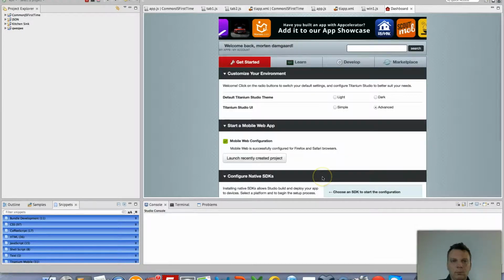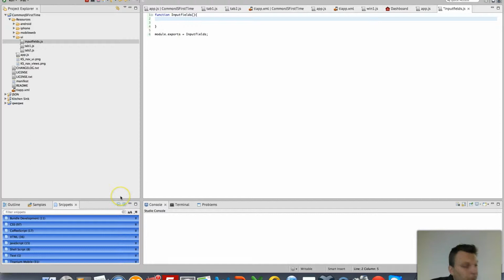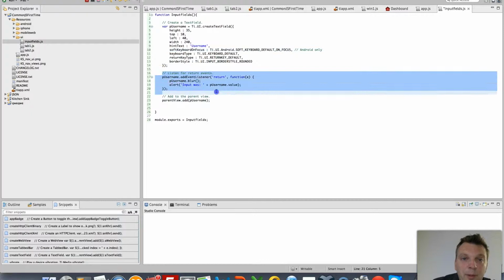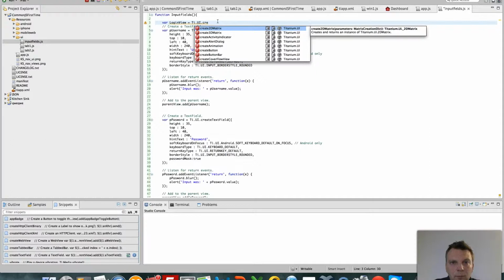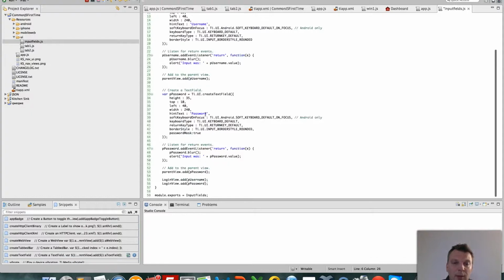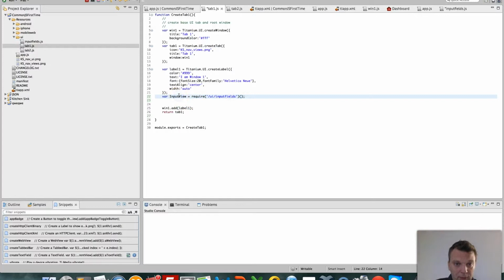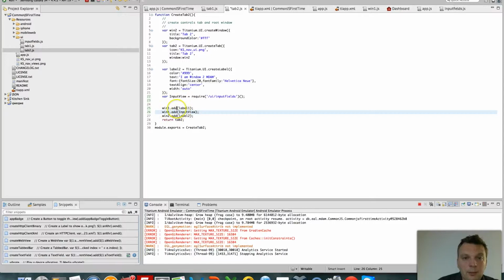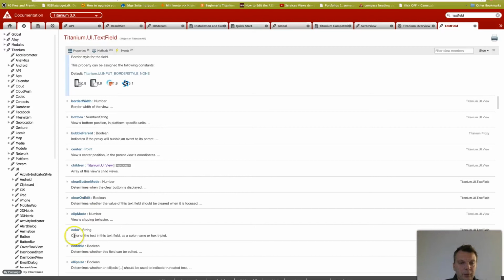classic titanium for beginners - titanium basic programming